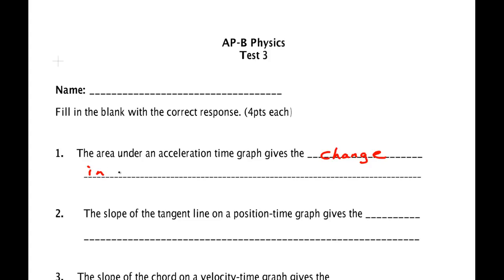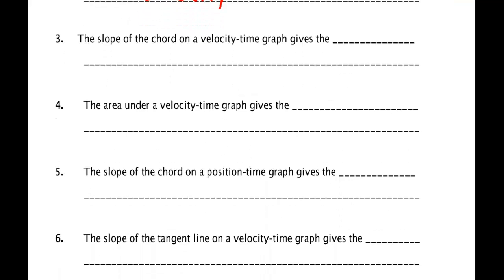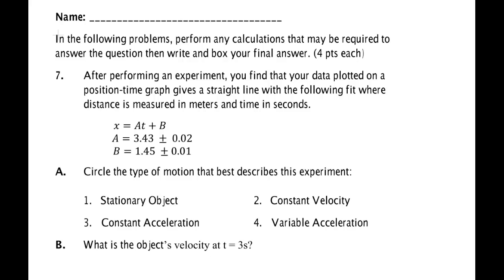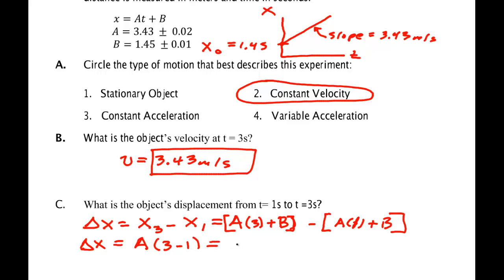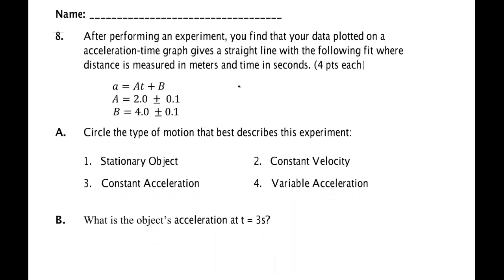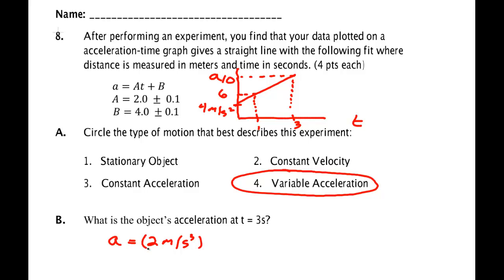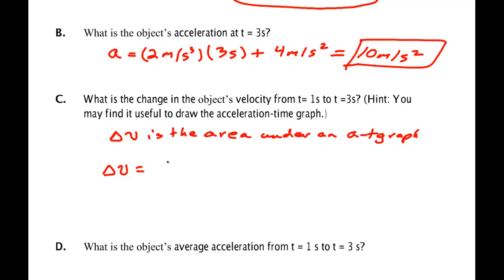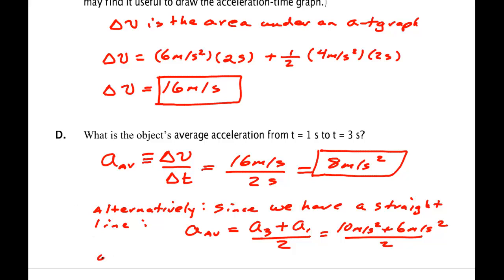AP Physics Test 3 PART A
Soiultions to problems 1-8 of Test 3 of the Fall 2013 AP Physics class. Topics covered included basic motion definitions, motion graphs, and previously tested concepts.